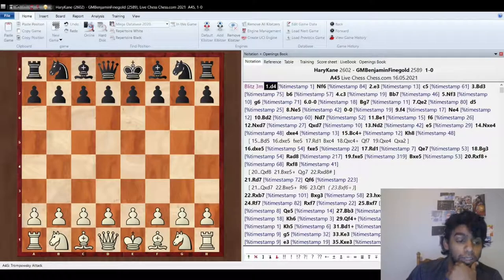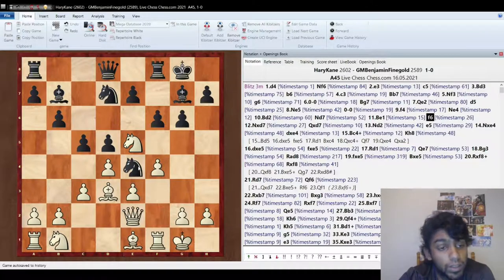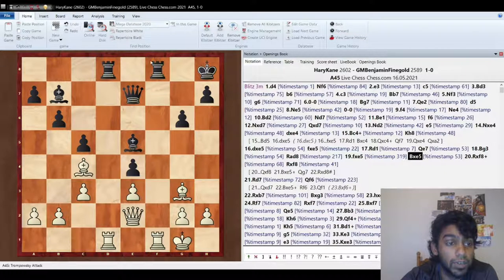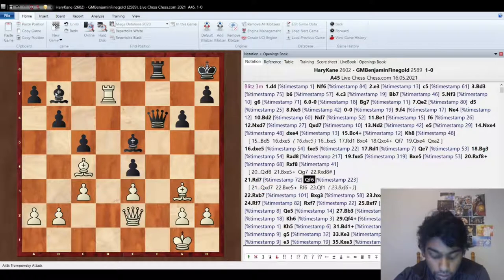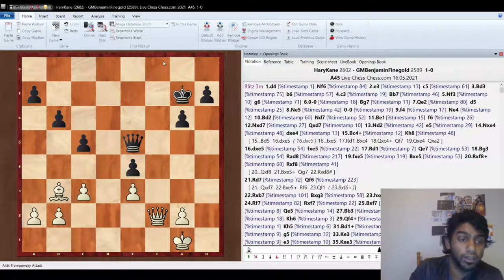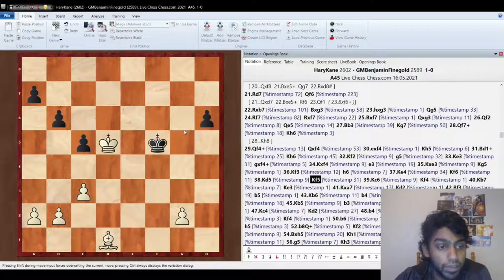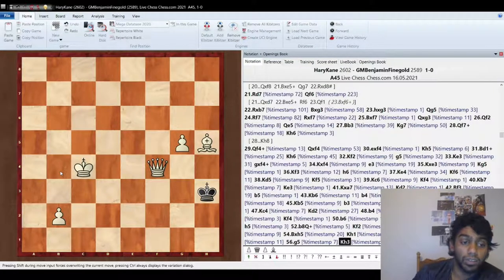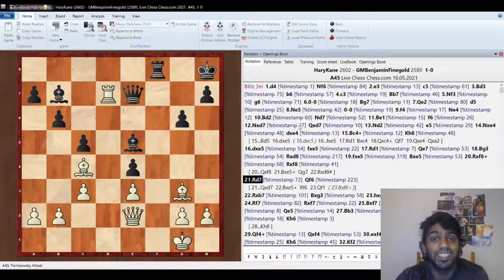Stonewall vs GM Ben Finegold Sicko tactic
In this video I show you guys a game I played against GM Ben Finegold with the Stonewall. See if you can figure out the tactic before I show it!